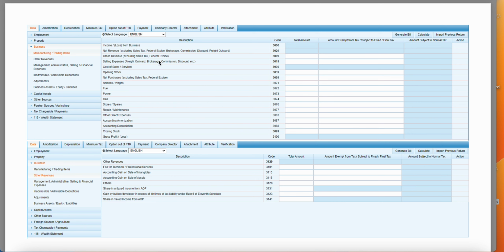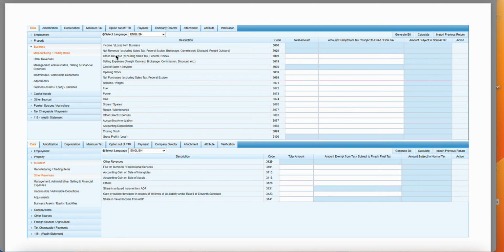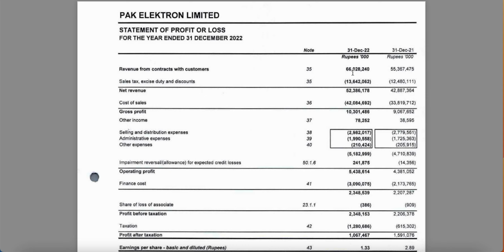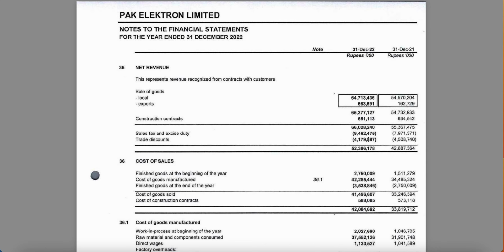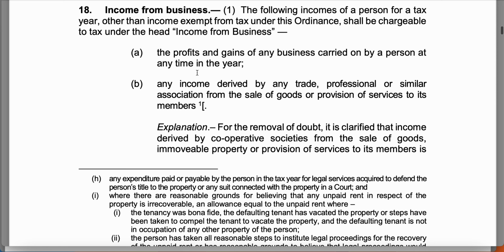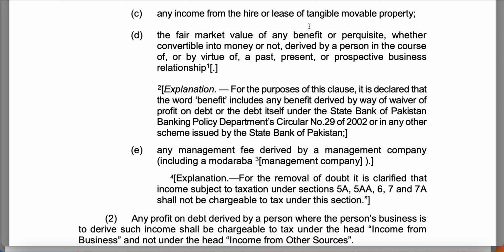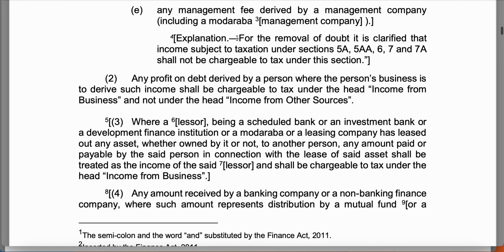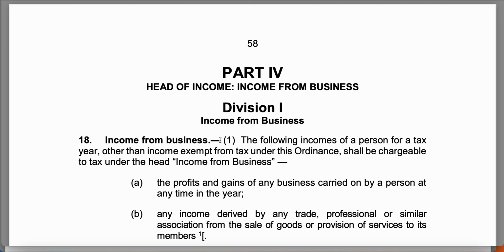Part 2 - How to file your business tax return on FBR Iris in Pakistan|Sales Tax, Third Schedule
Tax Dosti Mission Statement
"Building Our Tax Character; One Taxpayer At A Time"
Mr. Williams brings with him over 20 years of experience in various business sections, with key expertise regarding income tax, wealth tax, sales tax, service tax, federal tax, taxation history, litigation, AI,  Startup Incubator, author of news publications and articles.